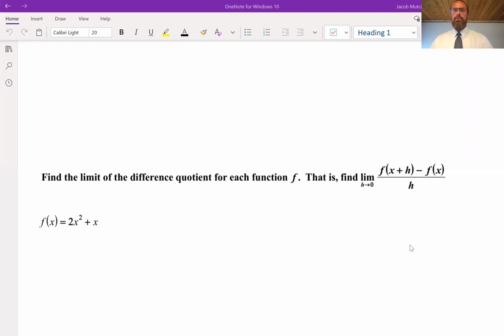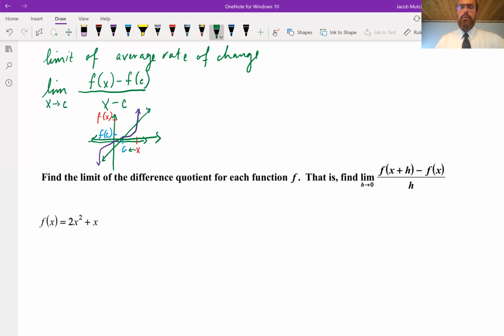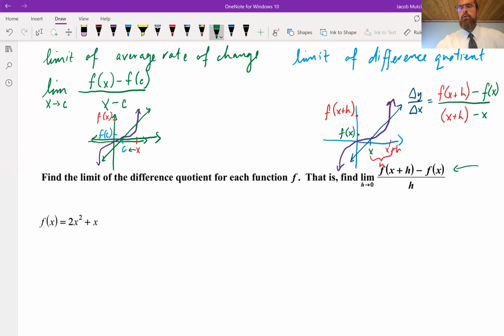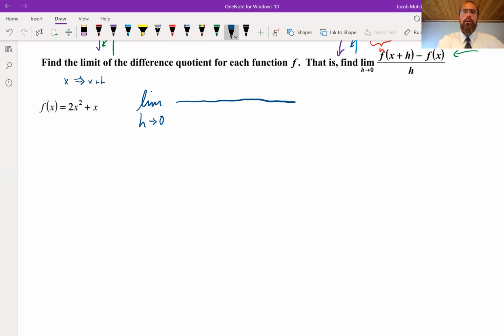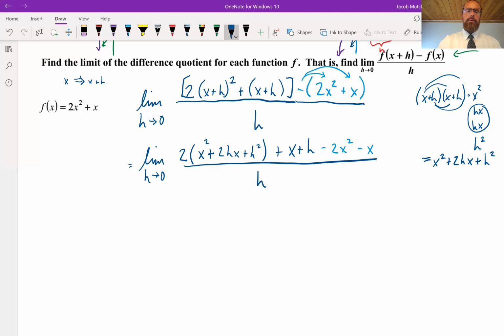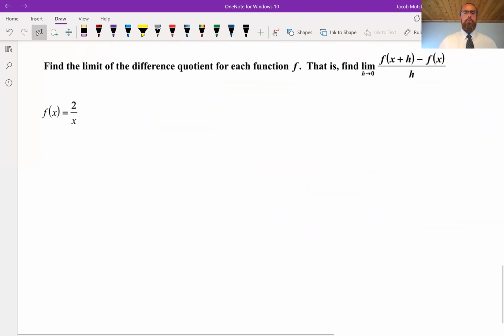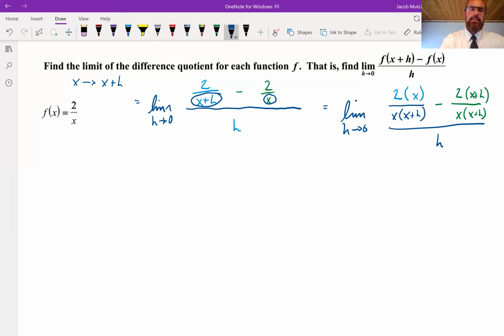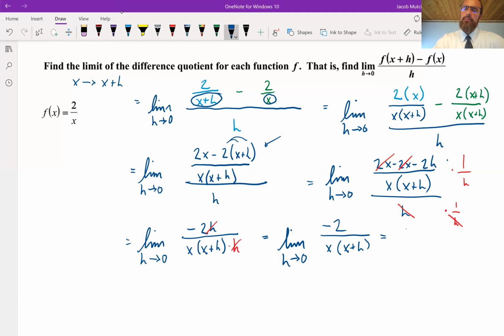1.8b Find Limits of Difference Quotients